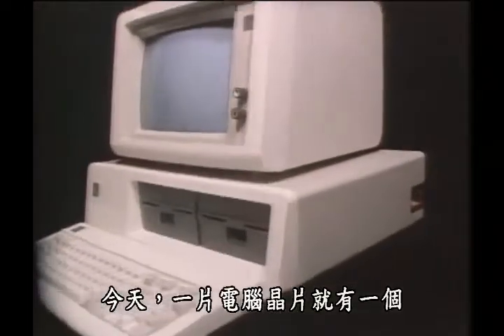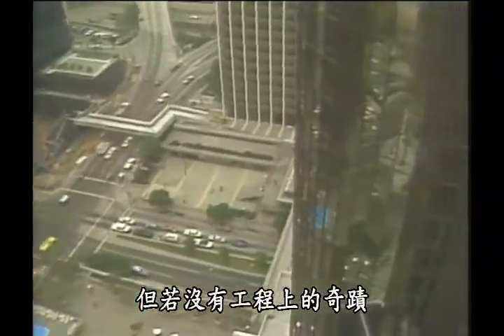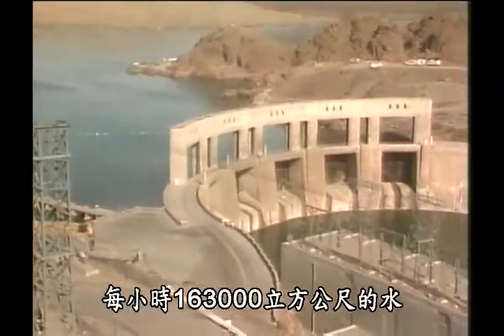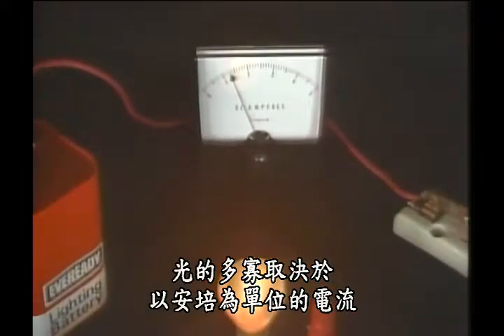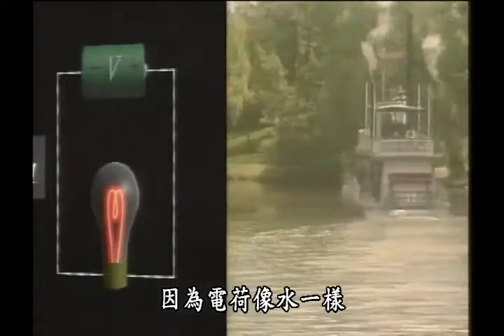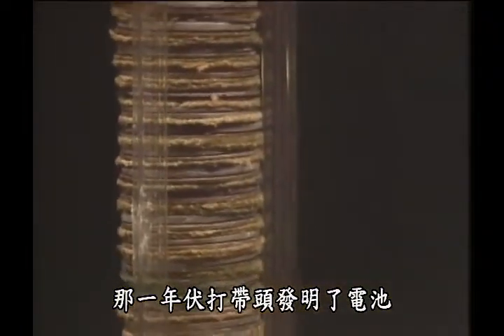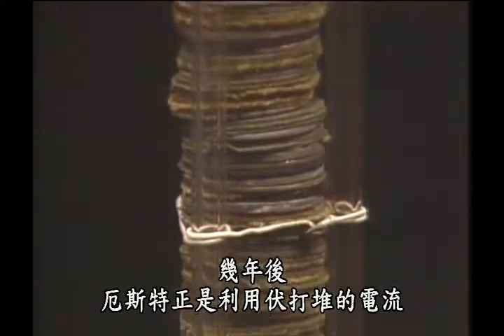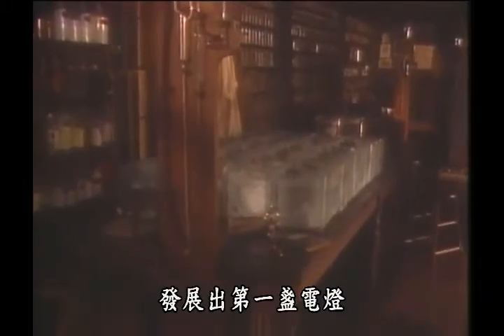科學的足跡（系列二） 33 電流 Electric Currents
科學的足跡是一系列52集、每集三十分鐘的物理影集，內容涵蓋大學的基礎物理課程。這一系列原先是加州理工學院製作的電視課程，並由 Annenberg/CPB Project.資金輔助。

節目中每一集的開頭與結尾均由加州理工學院David Goodstein 教授從哲學性、歷史性而且通常十分幽默的介紹中帶領大學新生進入物理世界。 科學的足跡中包括了上百個Dr. James F. Blinn製作的小動畫，以作為教導的初級工具。動態的連續鏡頭和模擬的歷史情景強調了科學史堆砌的艱辛。

科學的足跡可說是利用視訊教學精密物理課程最成功的影集。